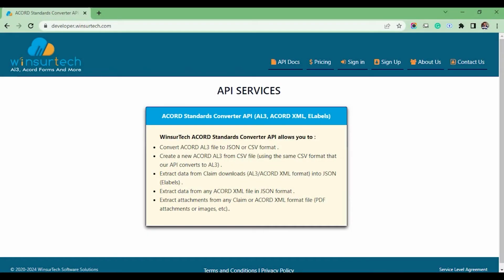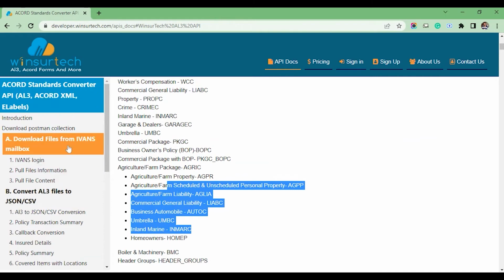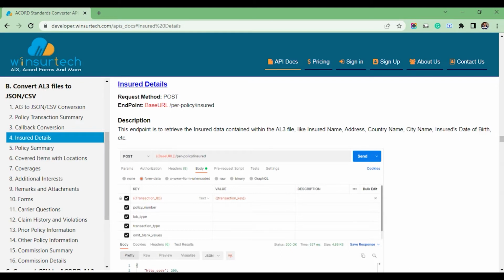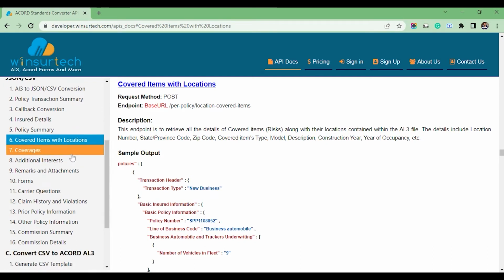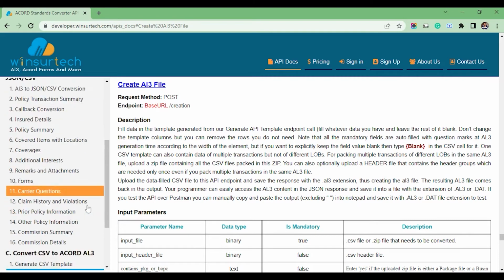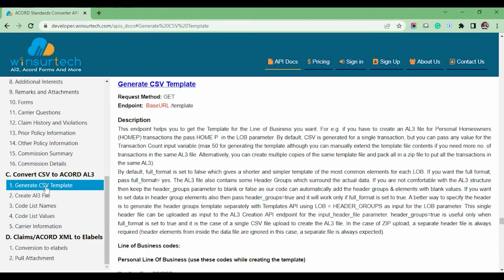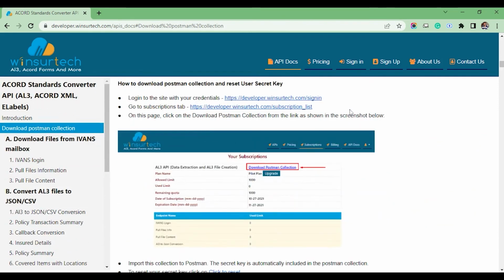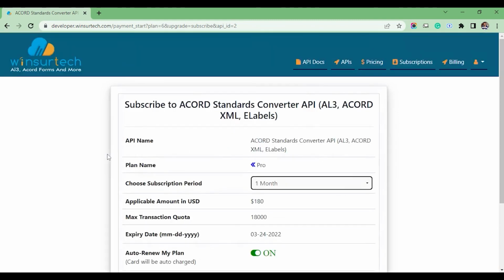WinsurTech AL3 REST APIs Overview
Watch this video for an overview of WinsurTech ACORD Standards API that can download files from IVANS, convert AL3 to JSON, can help you create new AL3 files and also extract data and attachments from Claim files Write to us at or browse for more information.

We are an InsurTech company working on creating the RESTful APIs for the P&C insurance industry in the USA for easy data translation from one ACORD standard to another. We are an ACORD Member (Solutions Provider).

We are building RESTful APIs to make it easy to translate data from one ACORD standard to another. Our goal is to give our customers easy ways to convert data between AL3, ACORD E-Labels, and ACORD XML.